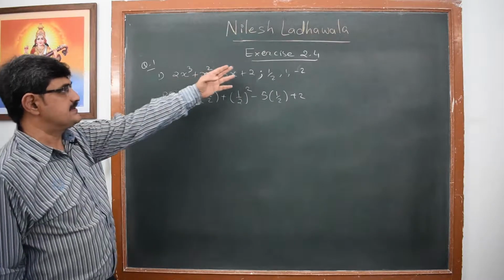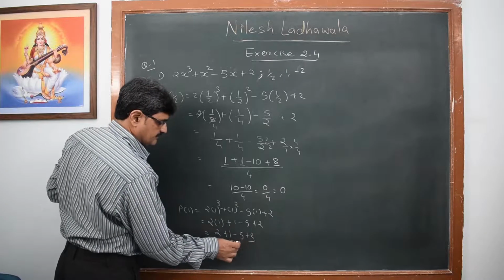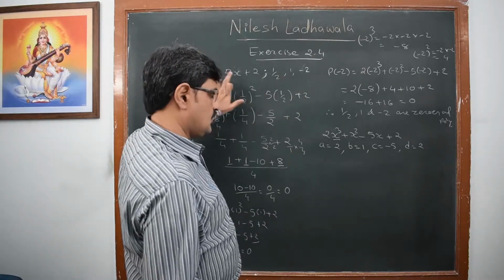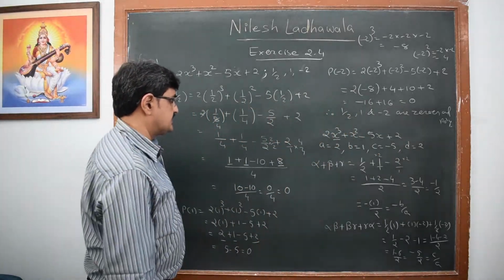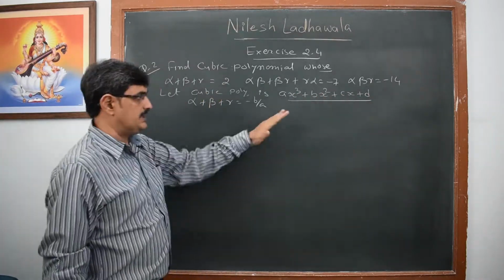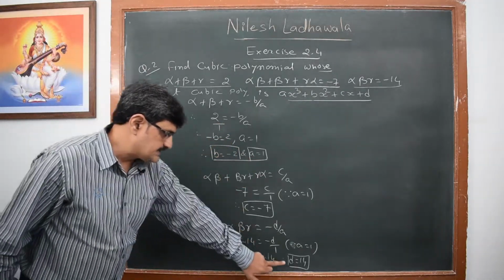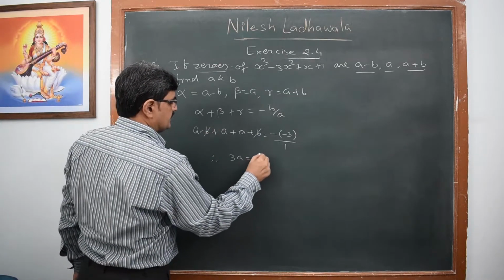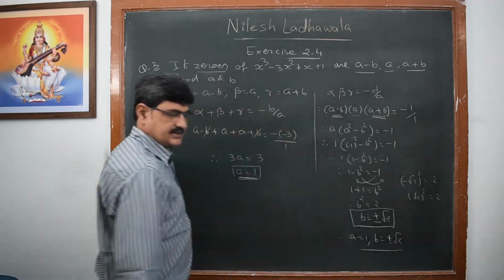EX-2.4 PART-1 | OPTIONAL EXERCISE | CH-2: POLYNOMIALS | STD 10 | MATHS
In this video exercise-2.4- Q1,2,3 are described

Timestamps:

00:00 Intro
00:06 Q-1
06:42 Q-2
10:11 Q-3
13:20 Outro